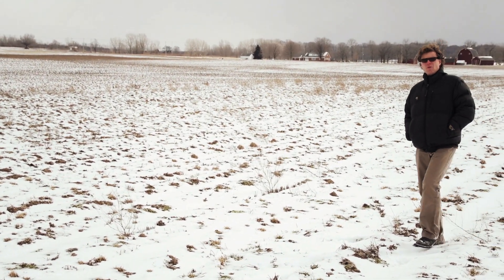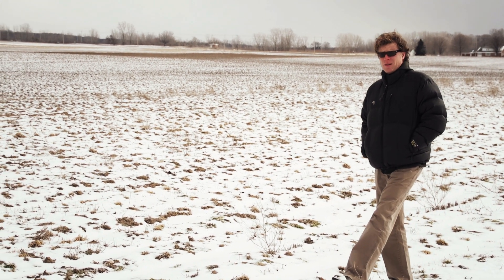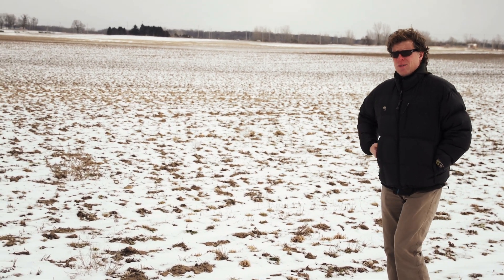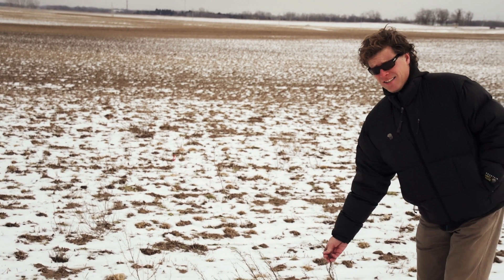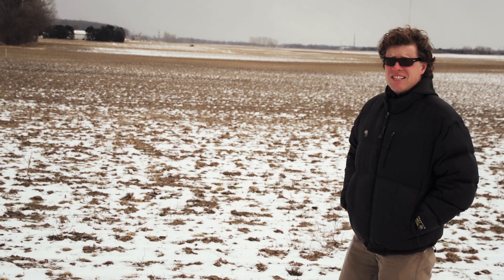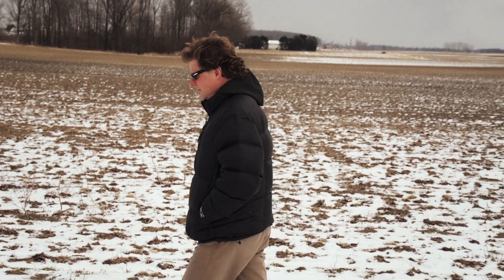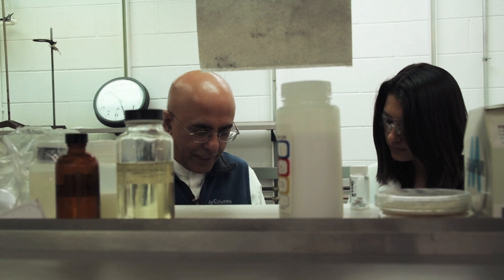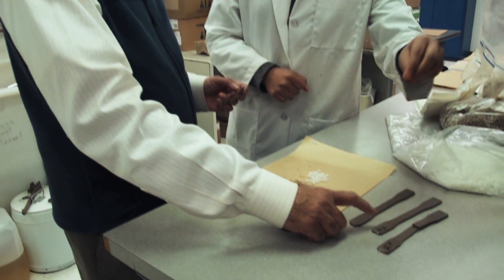Planting the seeds for a biobased revolution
Soybeans, one of the largest commodity crops in the world, are starting to play a major role in reducing carbon footprints and replacing nonrenewable fossil resources.

for a firsthand look at Spartan impact in locations from East Lansing to East Africa.